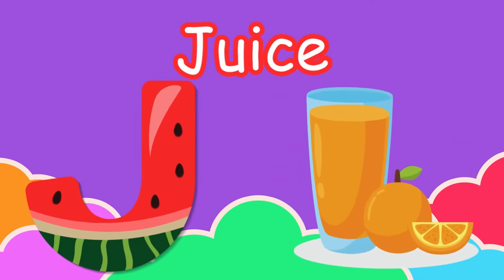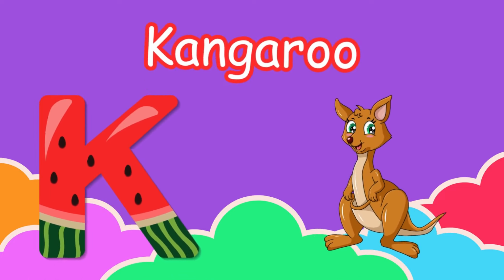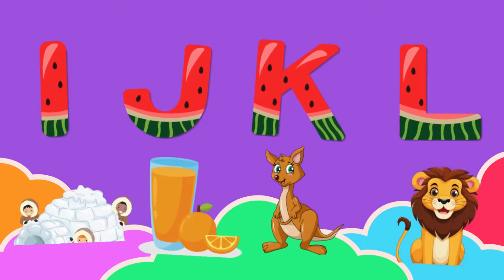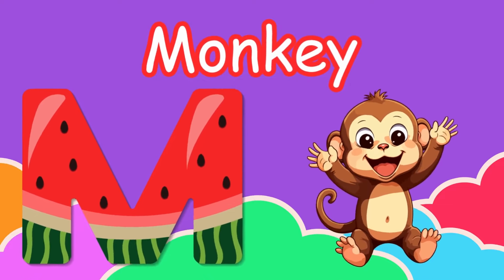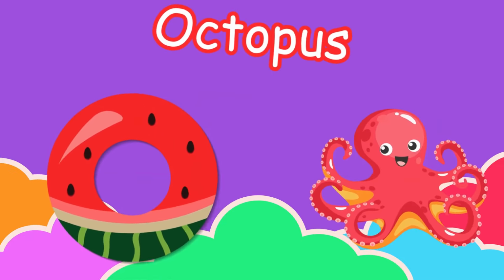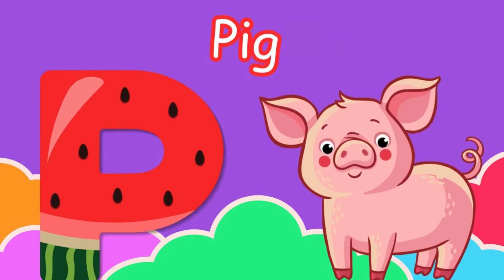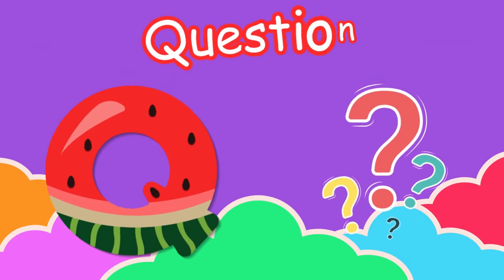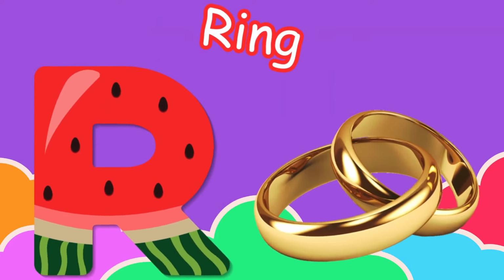ABC song | nursery rhymes for Toddlers | a for apple | abc phonics song for babies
ABC kids buddies